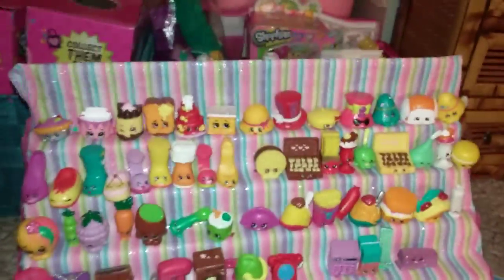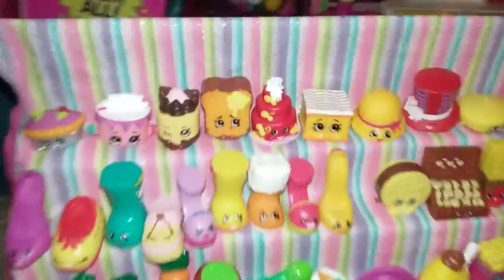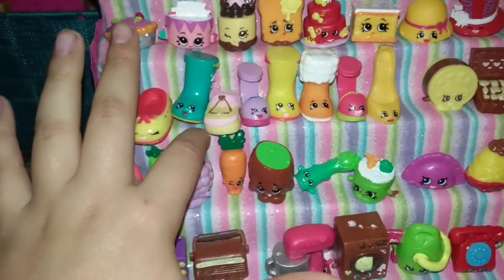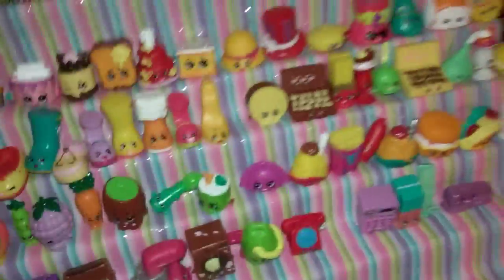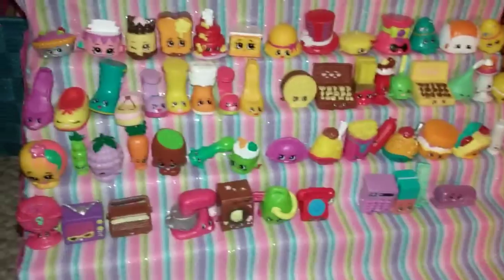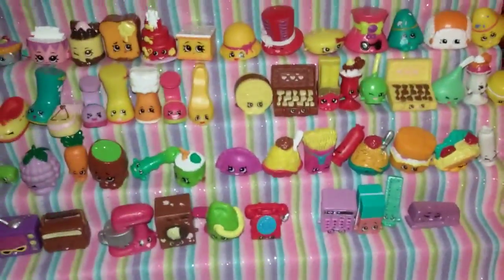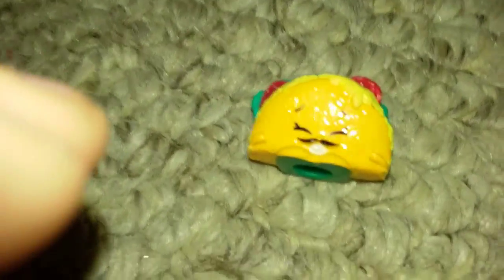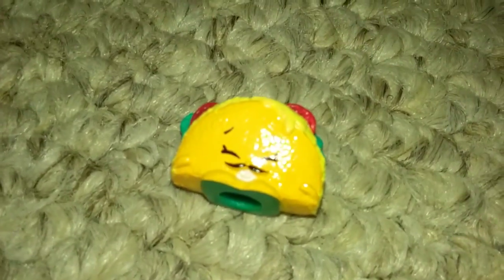Showing shopkin stand for season 3